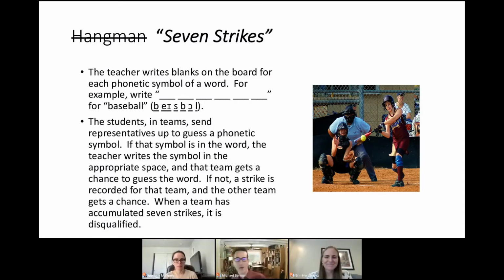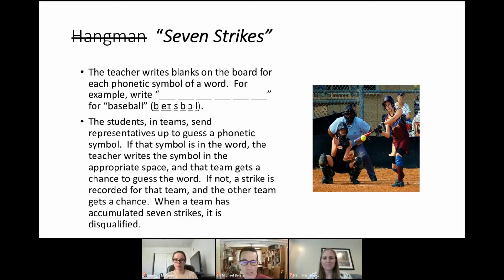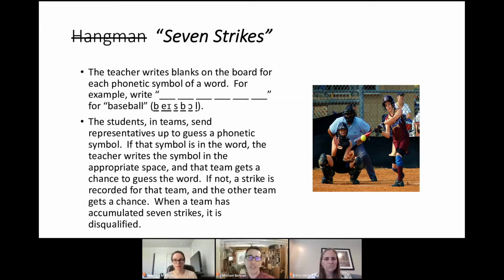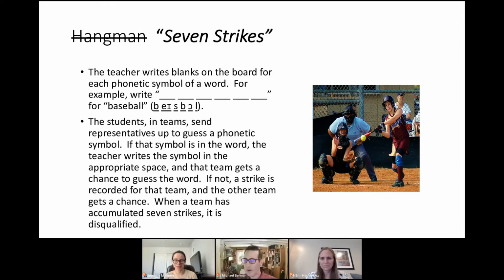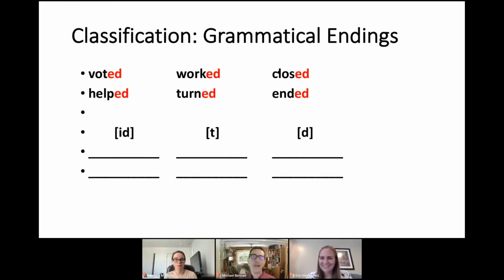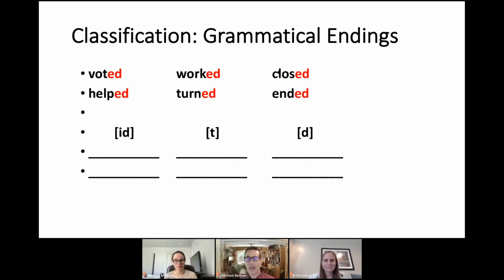What games can we use to teach IPA (International Phonetic Alphabet) in ELT/TEFL/TESOL classroom?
Panelists:
Dr. Luciana Marques has a PhD in Linguistics from University of Colorado at Boulder. She specializes in experimental approaches to issues of first and second language speech production and perception, including L1 to L2 phonological transfer and research-based approaches to teaching pronunciation. She is also interested in Romance linguistics, psycholinguistics, historical linguistics and conversation design. She teaches undergraduate and graduate Linguistics and TEFL/TESL classes in the English Department at Colorado State University.

Michael Berman is professor of ESL and two-time coordinator of the English for Academic Purpose program at Montgomery College, the oldest and largest community college in Maryland, USA. He is the author of numerous scholarly articles and over a dozen ESL textbooks and software applications, including Connect with English (McGraw Hill), Advanced Listening (DynEd International), and the American English Pronunciation Card and the Word Combination Card (Pro Lingua Learning). He has won national awards for both his teaching and materials writing. His teaching career has been varied and includes formative years spent at the Centro Venezolano Americano (a bi-national center) in Caracas, La Universidad Autónoma de Coahuila in Saltillo, Mexico, and the University of Illinois at Champaign, among other locales. In 2007, he founded Language Arts Press, an ESL publishing house dedicated to developing new models of higher ed ESL resources that are engaging, research-based and affordable for students. In 2021, Language Arts Press merged with Pro Lingua Associates, becoming Pro Lingua Learning, of which Michael now serves as the Chief Education Officer.

This panel is hosted by Erin Hernandez:

Erin Shaw Hernandez is an experienced TESOL professional with expertise ranging from teaching in the classroom to owning and operating an accredited language school. She received a MA TESOL degree from Brigham Young University, and has extensive experience in curriculum and program development, teacher training, language assessment and program marketing. She currently teaches and offers private consulting for language teachers and programs through her company Larchmere Language Services